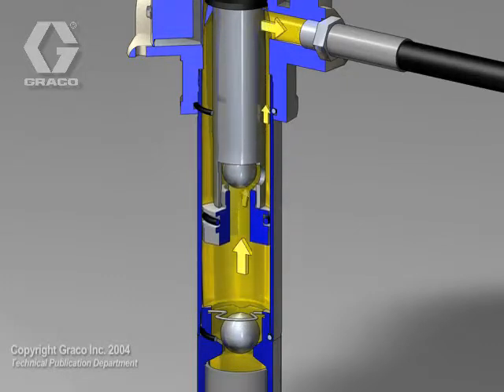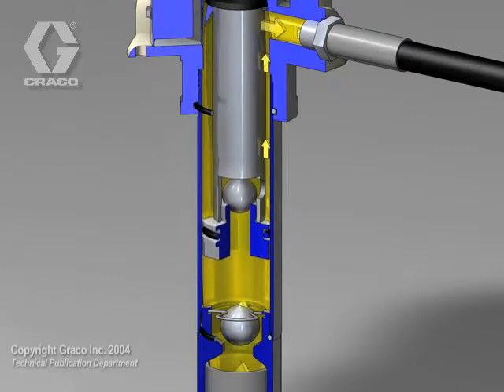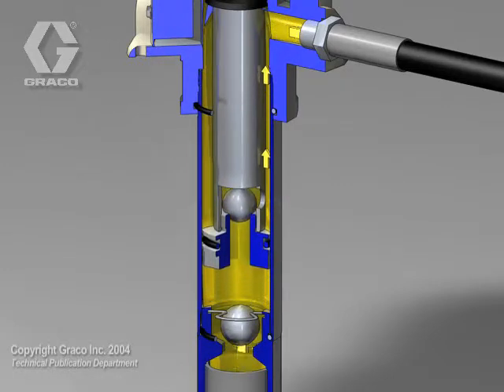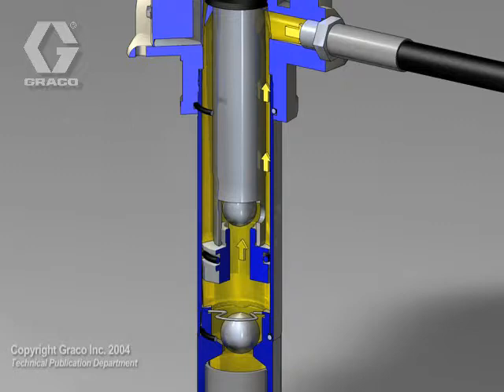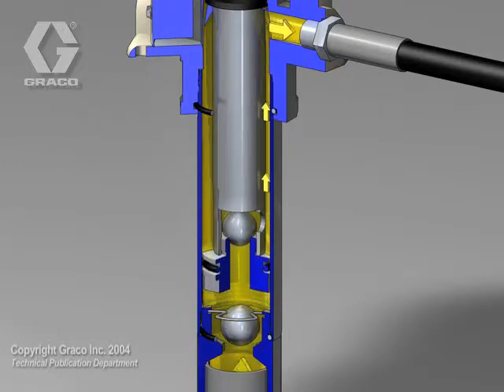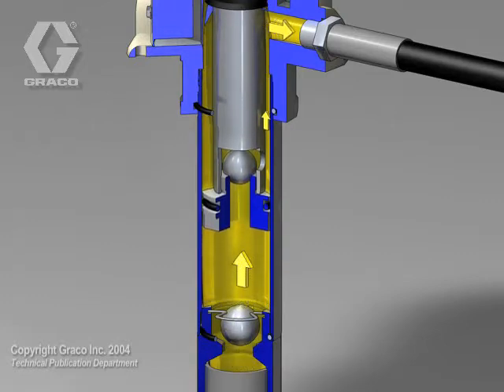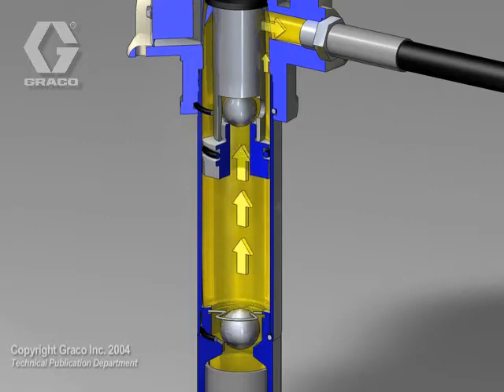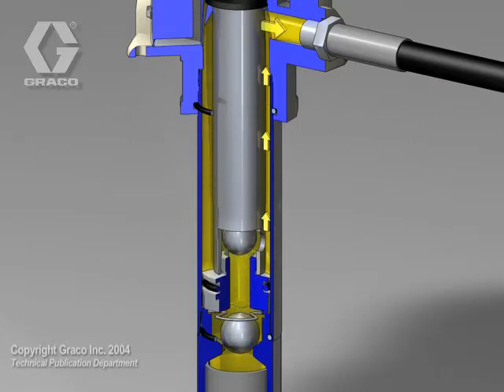Two-Check Piston Pump Operation Theory (Fireball Oil Pump)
For your safety, please read and understand all documents shipped with your Graco equipment. Video has audio.